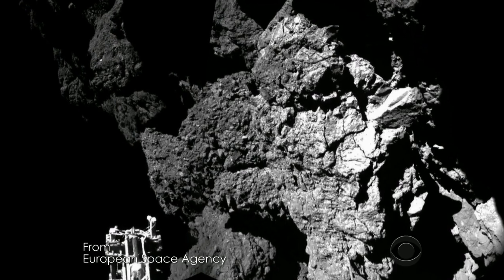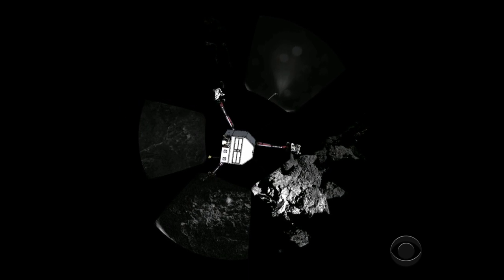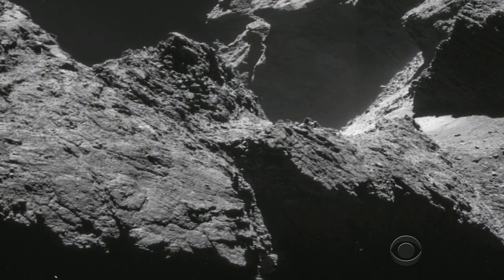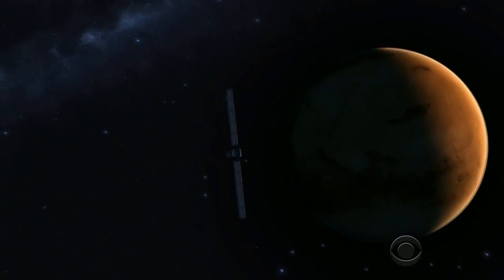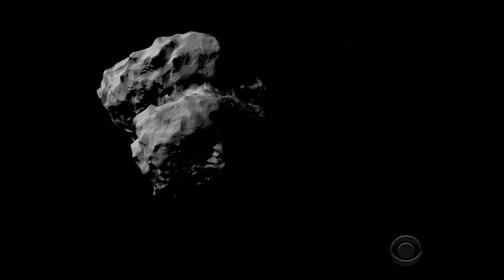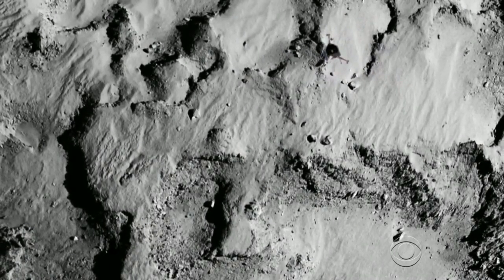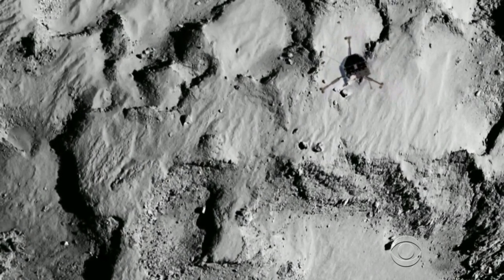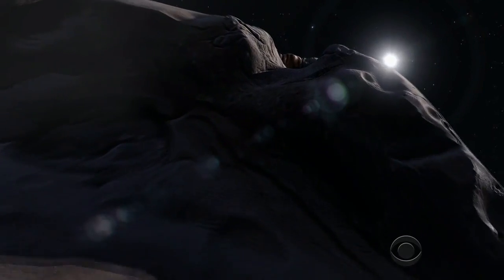First pictures taken from surface of comet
Philae snapped the 360 degree view from its stark and jagged new home. But imaging expert Jean-Pierre Bibring said Philae missed its target landing and is now resting in the shadow of a cliff. Charlie D'Agata reports.